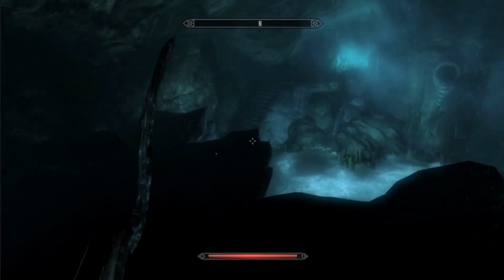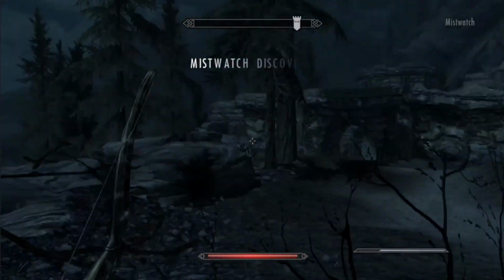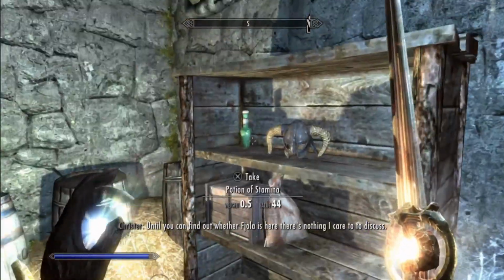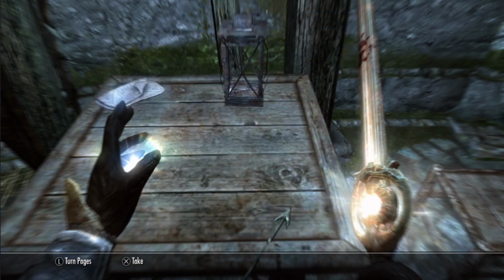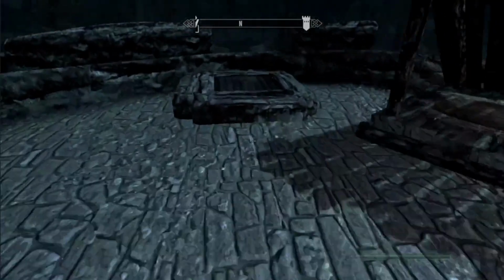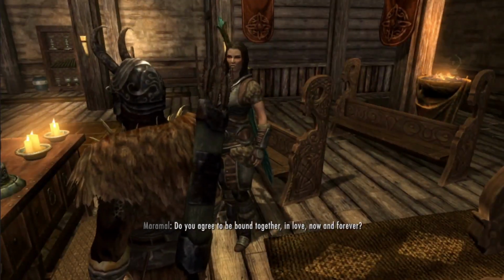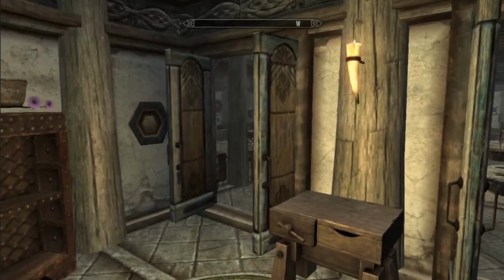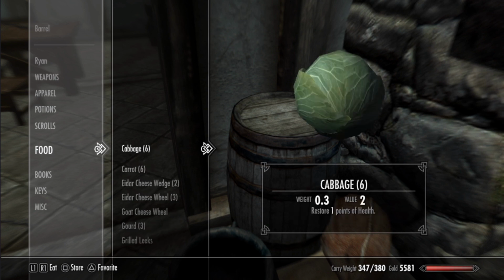Let's Play Skyrim (Blind) -49- A Proper Wedding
I get to have a proper wedding